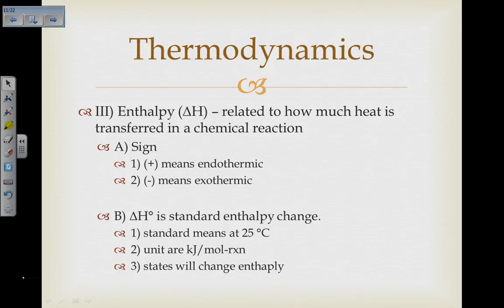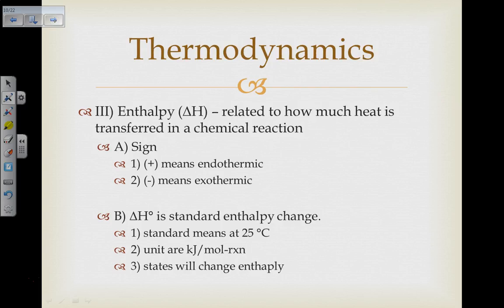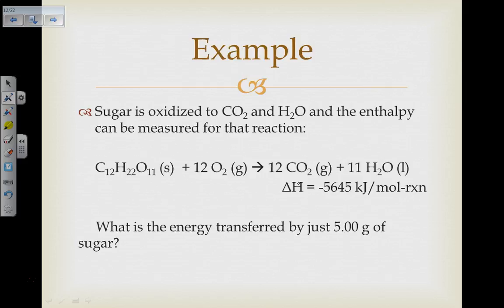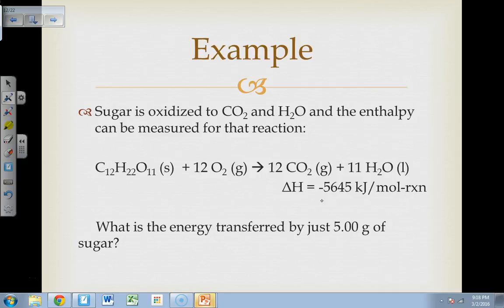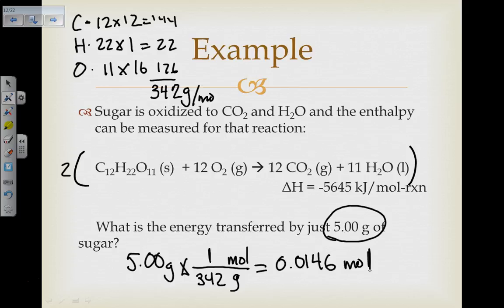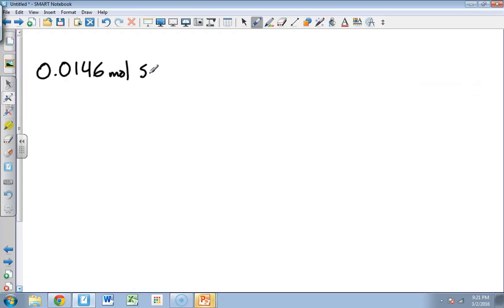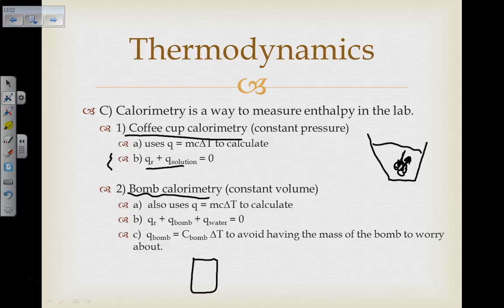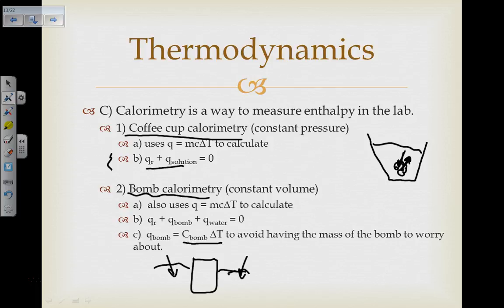Enthalpy and Calorimetry